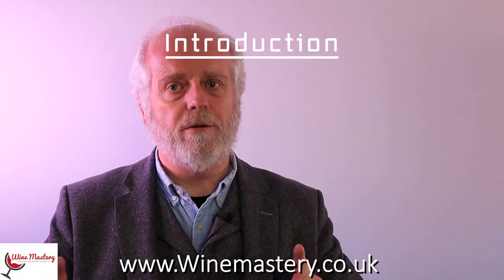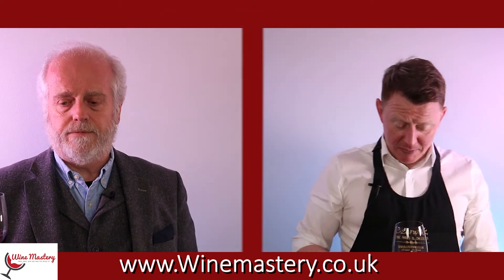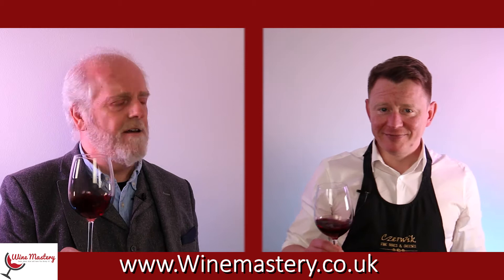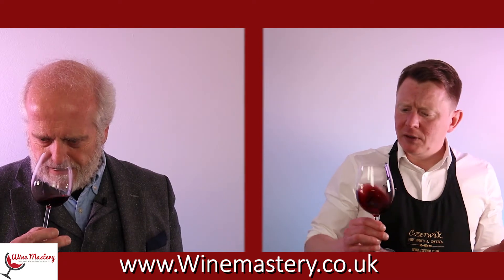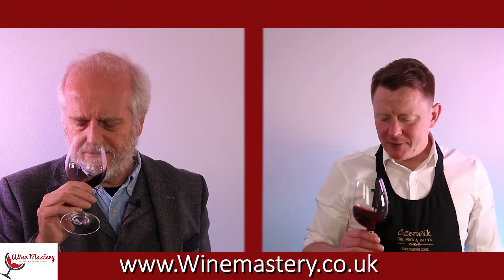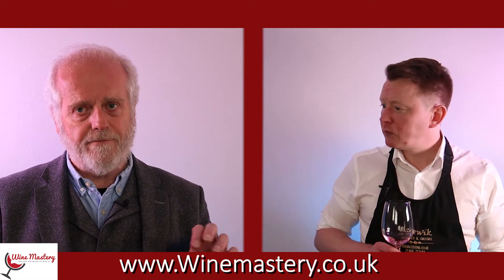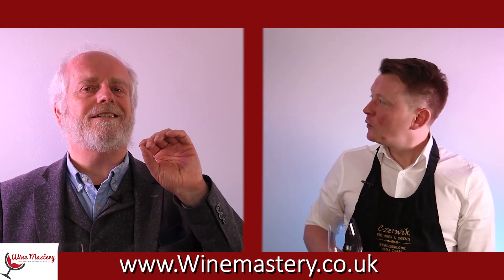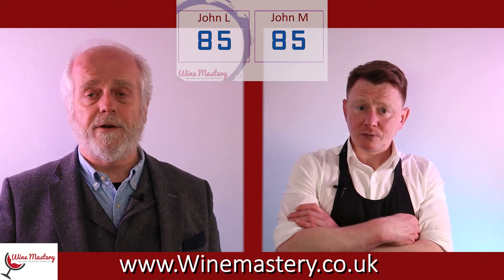Trivento Malbec - One of the UK's most Popular Wines (Episode 279)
In this episode, we taste Trivento Malbec which is in the UK's most popular top 10 by sales volume.

If Trivento sales volumes are high will the quality have suffered?

Does it taste like a typical Malbec?

Watch the episode to find out our answers to these questions and others.

0:00 Introduction
0:43 The Colour
1:35 The Nose
2:57 The Taste
5:00 The Pairing
9:25 The Score
10:03 The Conclusion